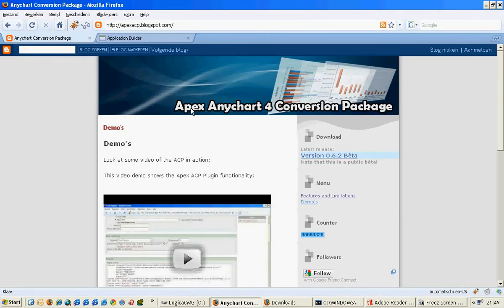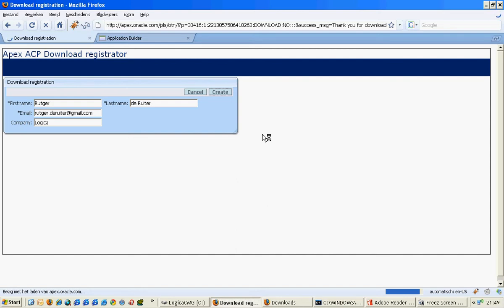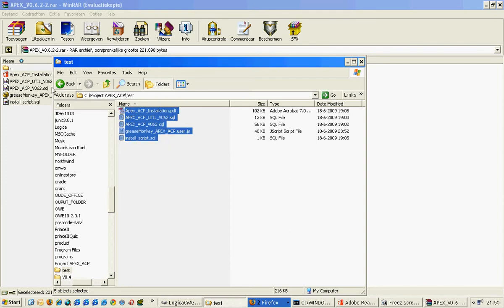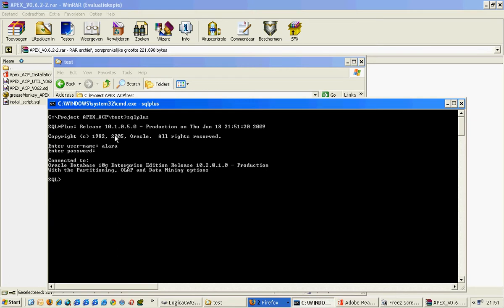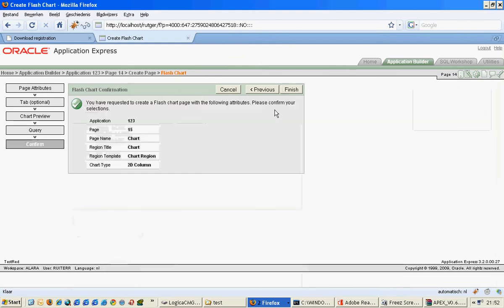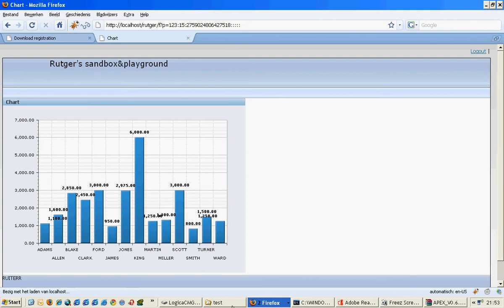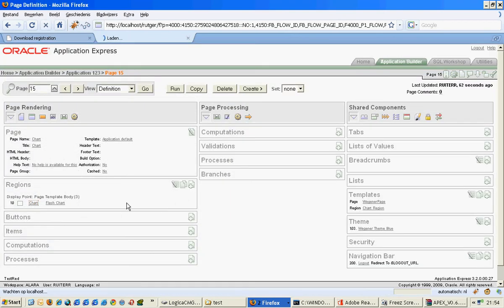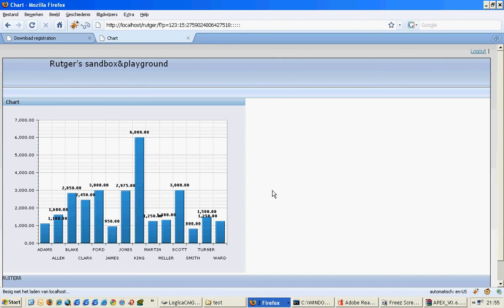Installation of Apex ACP V0.6.2